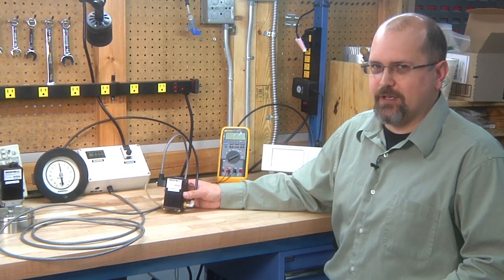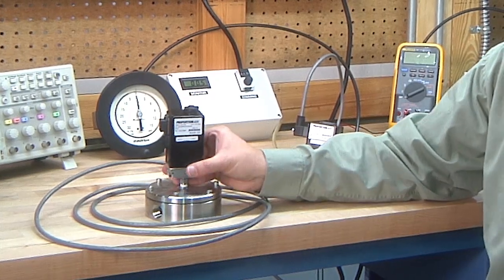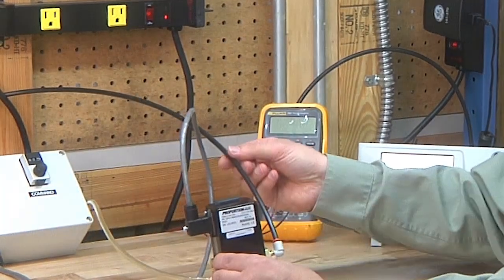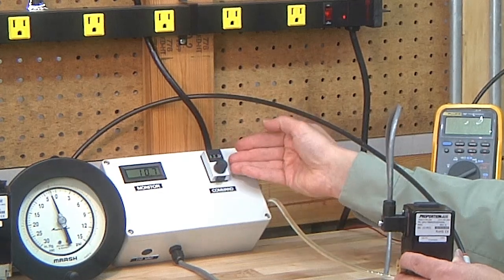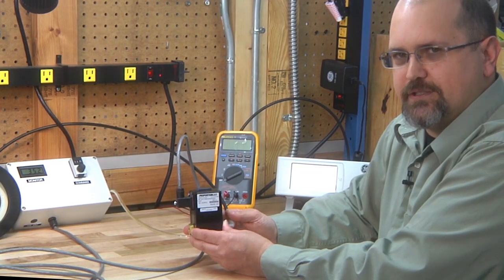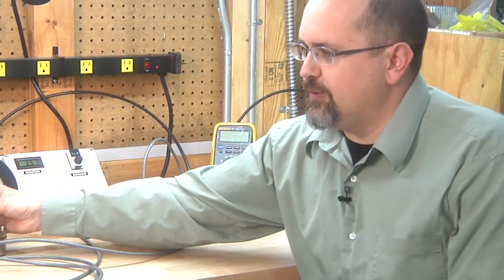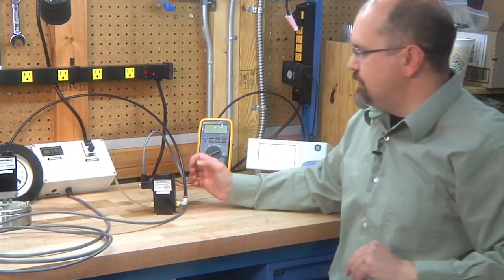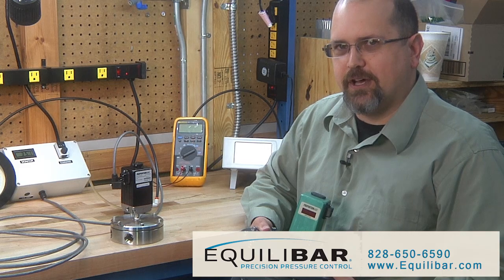Electronic Vacuum Regulators from Equilibar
Equilibar has several families of electronic vacuum regulator to cover nearly any vacuum application.  This video shows models for low flow and high accuracy, models which are all stainless and PTFE wetted parts, and electronic vacuum regulators for very high flow rates up to 4 inch NPT.  Calibrations include gauge vacuum, absolute pressure, and vacuum through positive pressure ranges.
   The first regulator shown uses a small true proportional solenoid valve to very precisely control vacuum pressure.  While this valve is very low flow, it the proportional solenoid offers very high resolution and near stepless performance.  This can be very useful for vacuum applications that have a closed volume with no flow or for calibrating vacuum gauges and vacuum switches.
   The second vacuum regulator shown uses an electronic regulator to pilot operate a volume boosting regulator with all stainless steel and PTFE wetted parts.  The electronic pilot regulator also has all stainless and Viton wetted parts.  This combination creates an electronically controlled package capable of working with aggressive media or media at higher temperature.  This combination is available in sizes from 1/4 to 2 inch NPT.  Typical applications include vacuum distillation.  The Equilibar is a great fit because the SS/PTFE regulator will control vacuum in the high temperature, wet, and mixed media conditions often found in a vacuum distillation set up.
   The last electronic vacuum pressure regulator is used for very high flow vacuum pressure control.  It uses a low flow rate electronic regulator to pilot operate a 1.5 inch to 4 inch NPT volume boosting vacuum regulator.  Cv values up to 162 are available and larger models can be custom built.
   Finally, a live demo demonstrates the stable and smooth control using a 30 in Hg to 15psig gauge to show the output from a QPV1 that is calibrated 0 to 10 VDC = 0 to 30 in Hg gauge vacuum.  While this is a common calibration nearly any vacuum range is available to better match your application.  4-20mA, RS232, RS485, and Ethernet models are available.